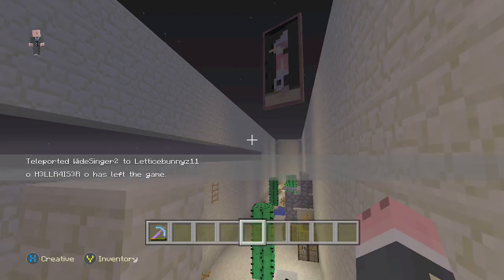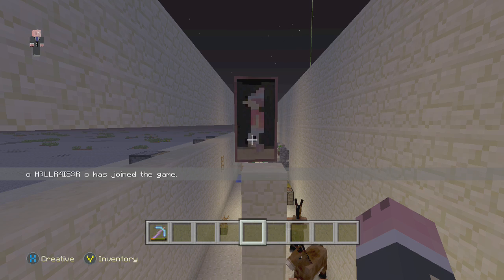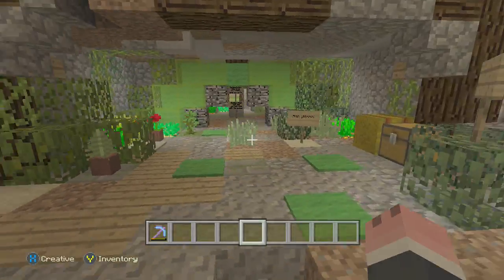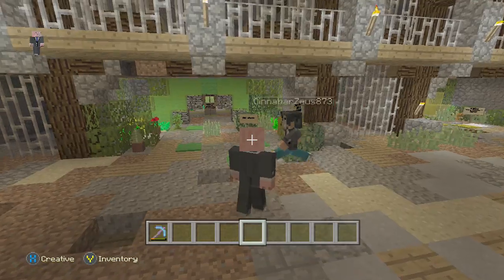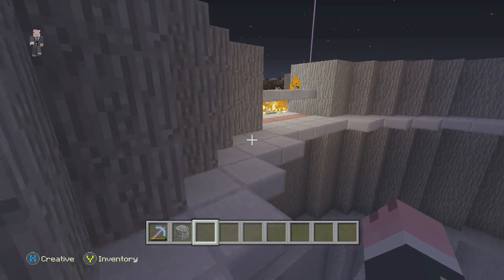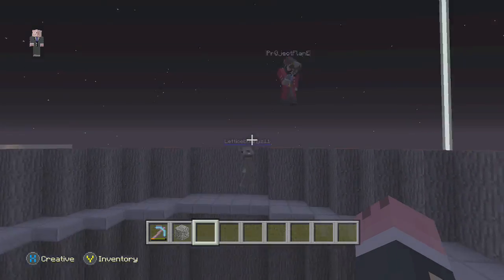Minecraft Xbox One - Prison Server - Flying Painting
Welcome to my new Minecraft Xbox One Server Prison which has many game types in, From Break-Out all the way to many different Prison Run challenges.

How to join - ADD these accounts.
postboxadd
WideSinger2